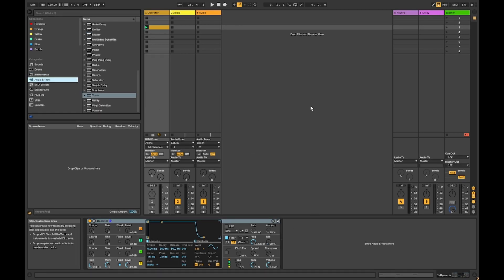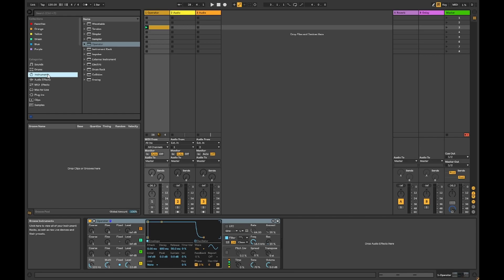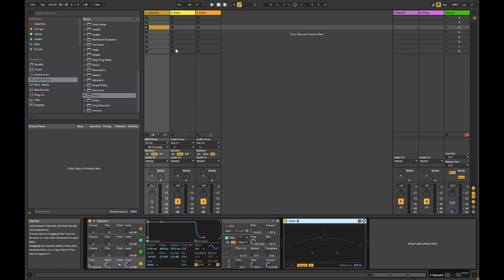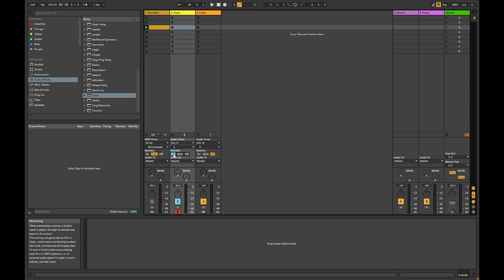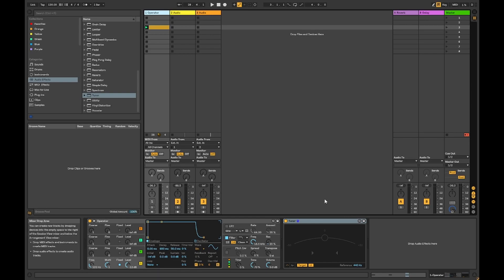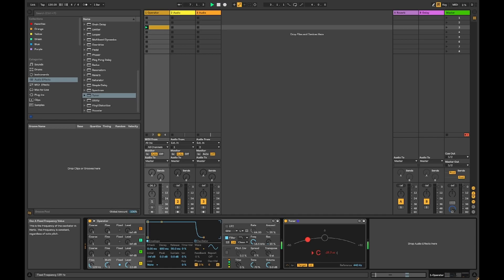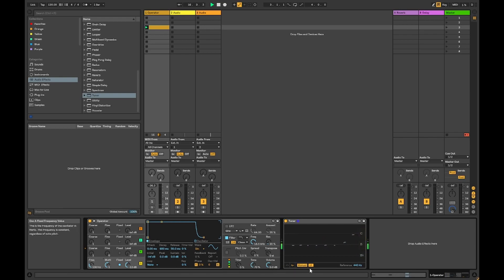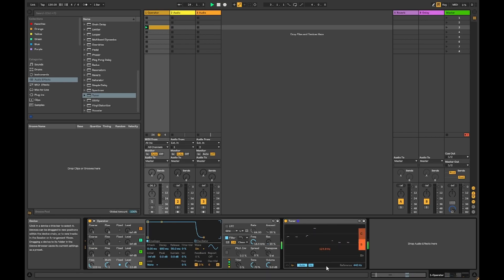The Guitar Tuner | Ableton Live Tutorial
Welcome back to 8482 Media, in this video you will learn how to us the guitar tuner in Ableton Live.